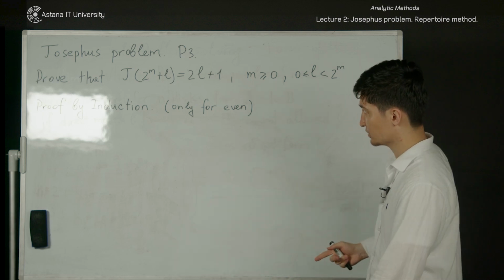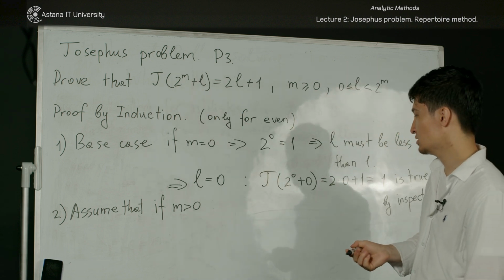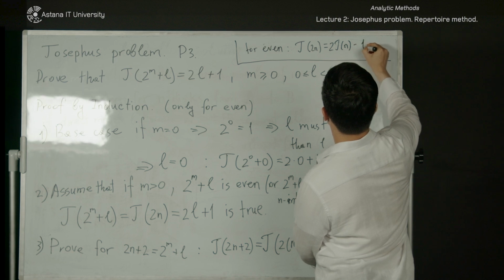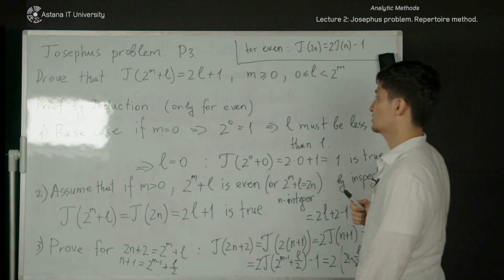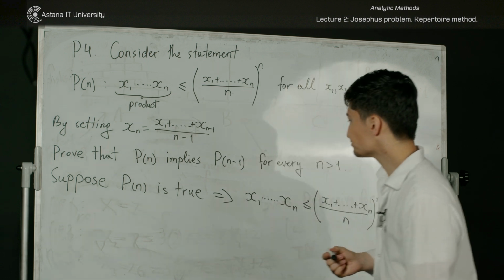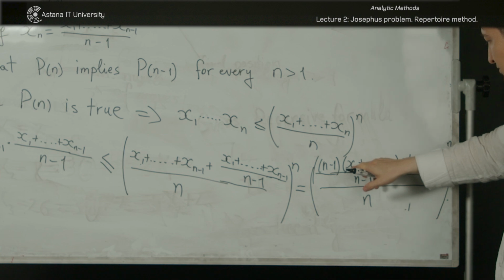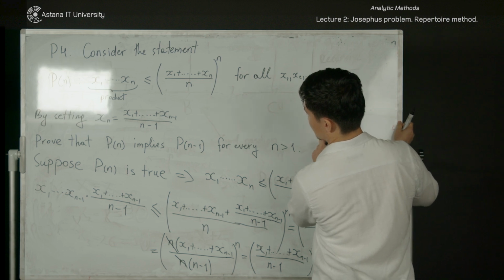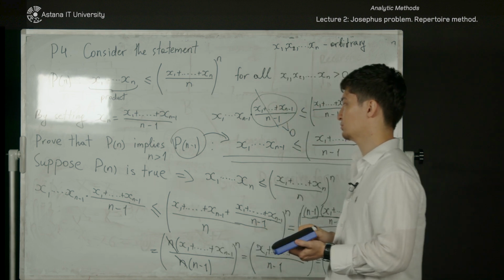Analytic Methods in CS 2.1